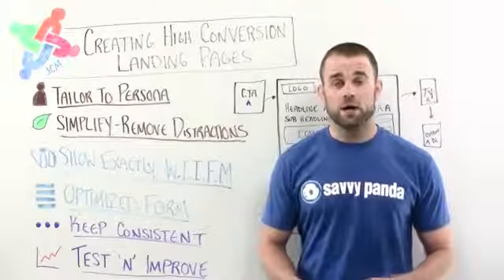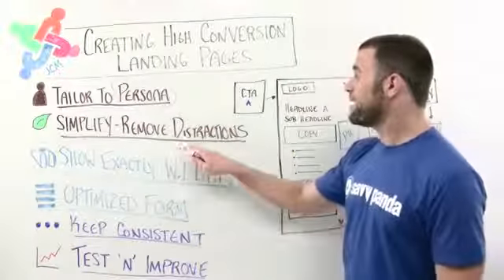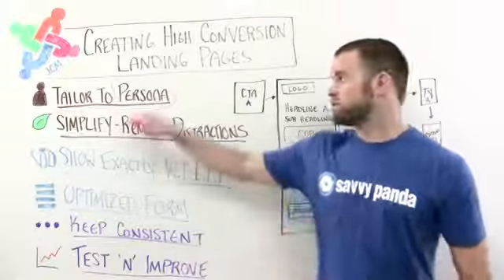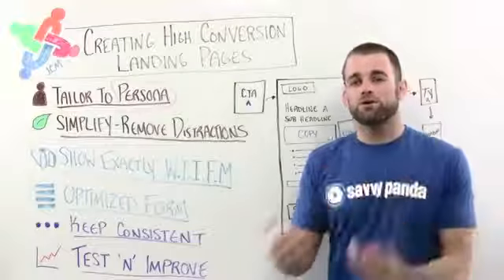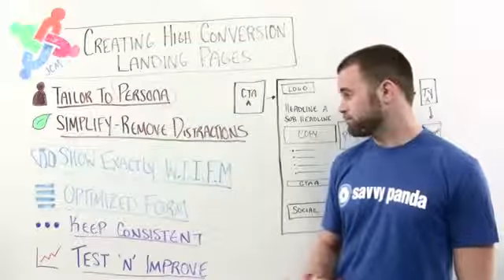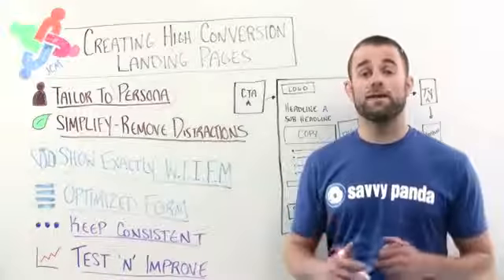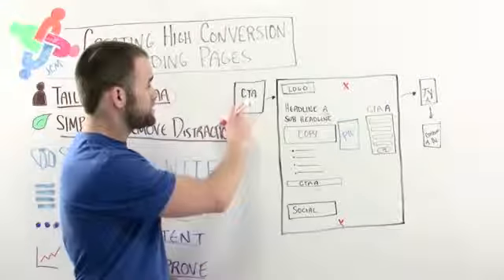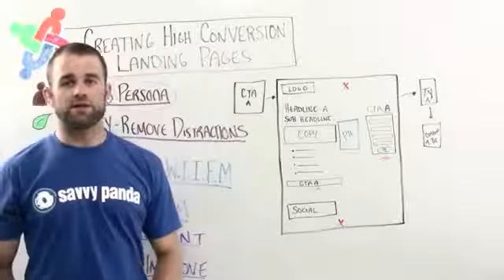Search Engine Optimization How to get on TOP in Google What is SEO and Why Would I Need It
Key Components of Search Optimization.5 SEO Tips for Better Business Blogs.A New Twist on Link Building.